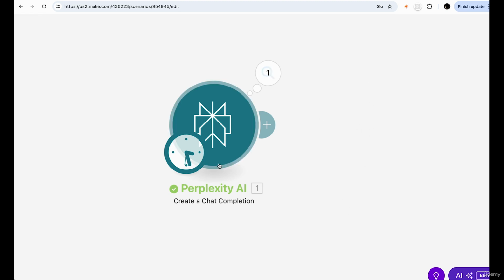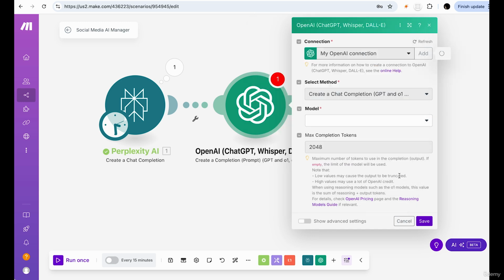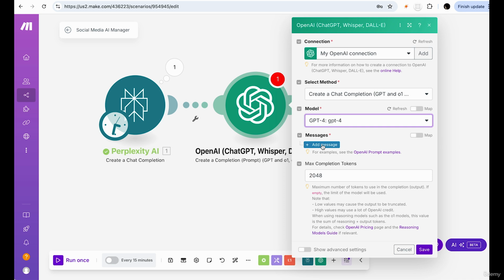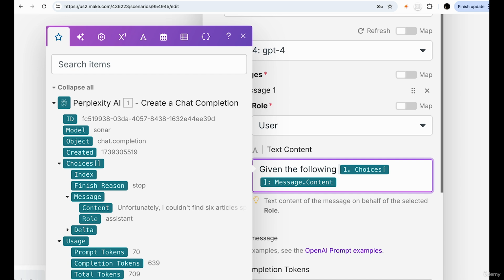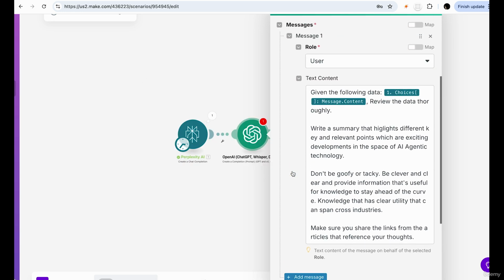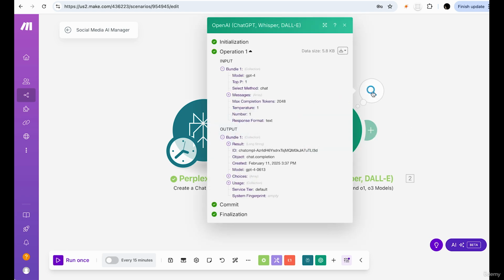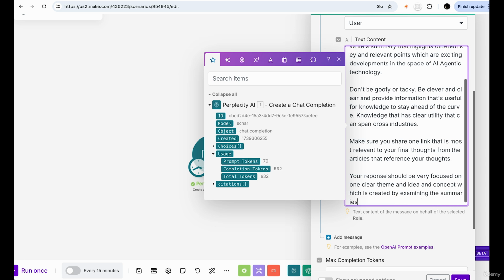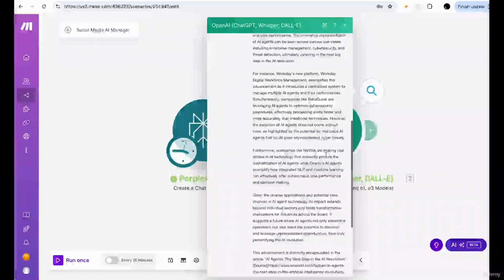12 How To Build A Social Media Brain With Prompting